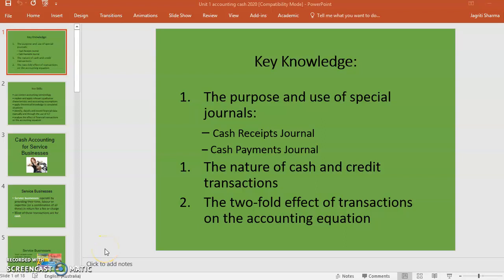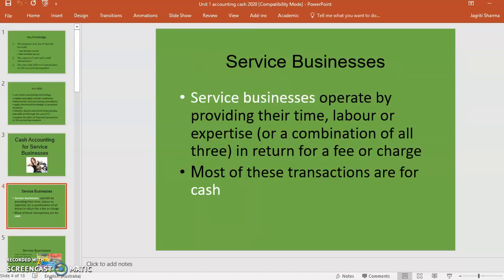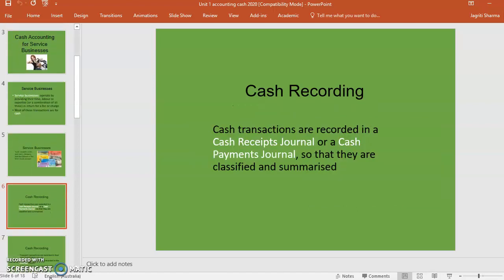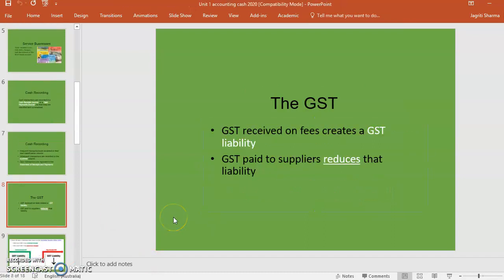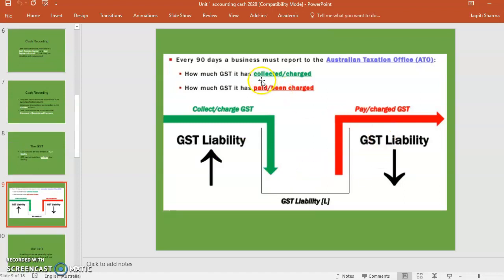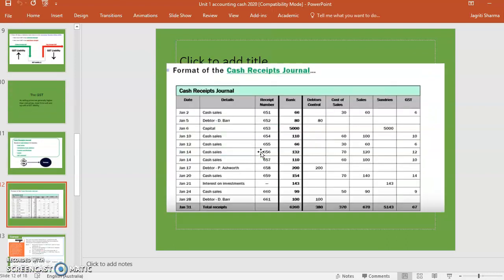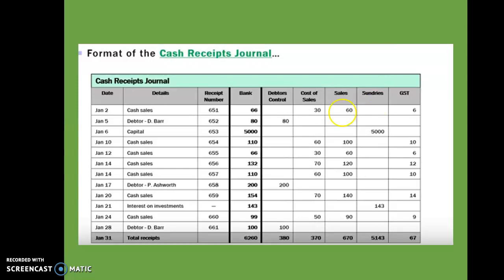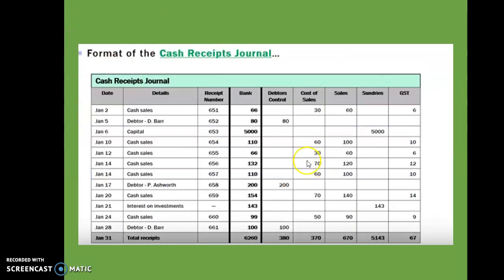Term 2 Week 1: Cash Receipts and Cash Payments Journals